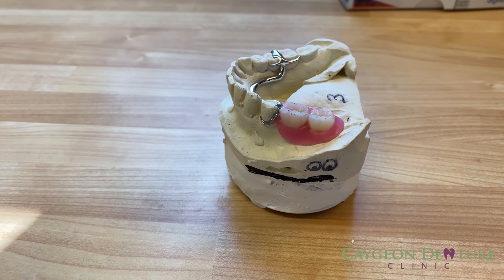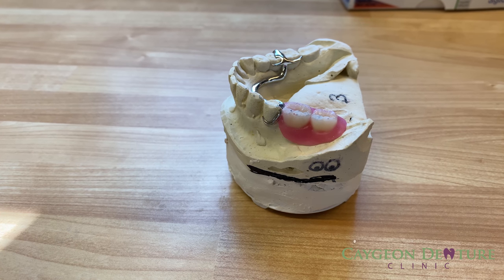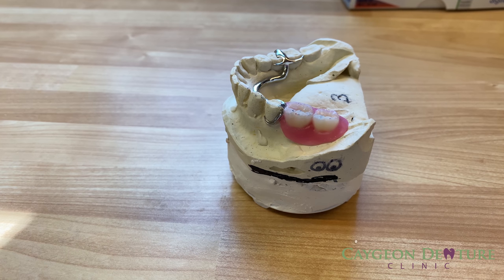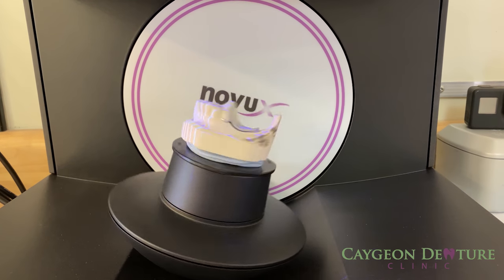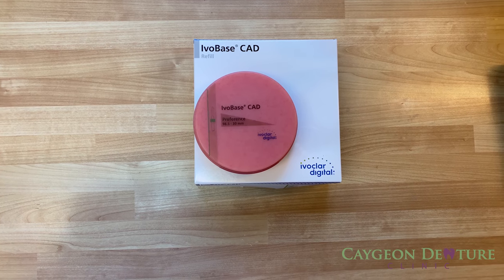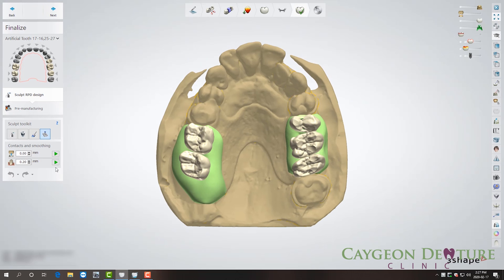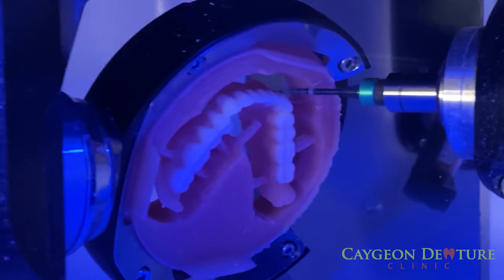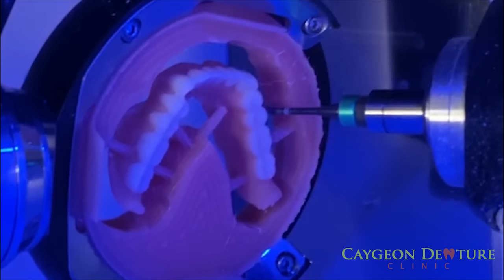Conventional vs Digital Dentures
Conventional dentures can have so many steps that can lead to discrepancies in their fabrication; from the teeth being set up in wax and the wax shrinking, to teeth moving while processing, and to acrylic shrinking while being cured. All of these discrepancies lead to an ill fitting denture that can cause many adjustment appointments once the denture is given to the patient.
The digital denture workflow starts by using a very accurate scanner, that can scan the impressions or models with an accuracy of up to 4 microns. The scans are then transferred to the software, where precise algorithms set up the dentures in accurate occlusion. The dentures can then be sent to either a printer or a milling machine, where there will be no shrinkage of the material creating a very precise denture fit for the patient. This process lessens or eliminates any adjustments after the dentures have been delivered.